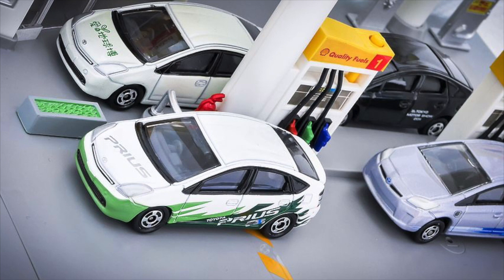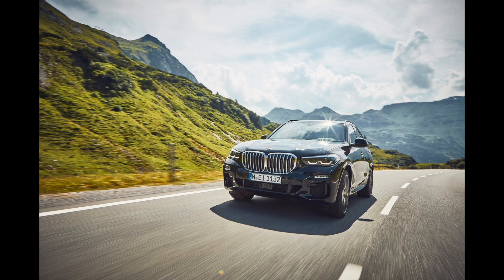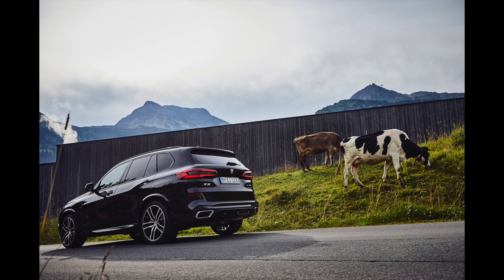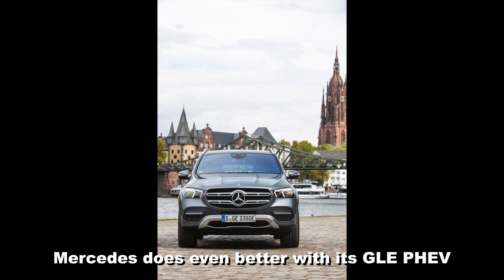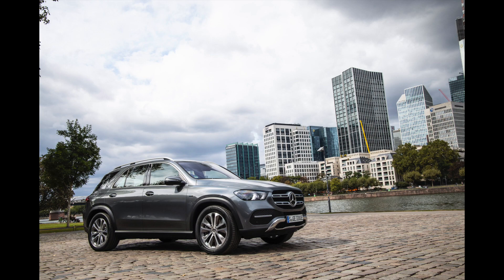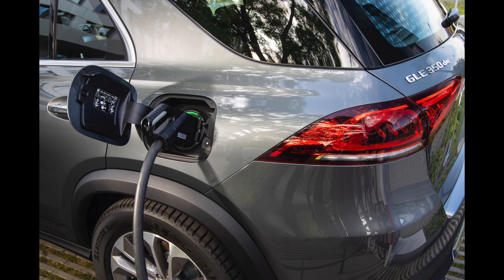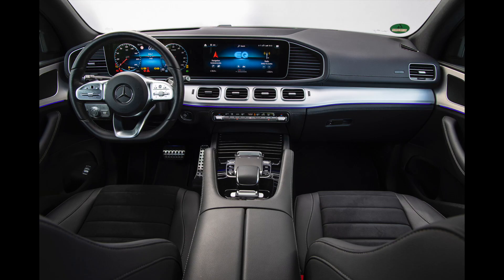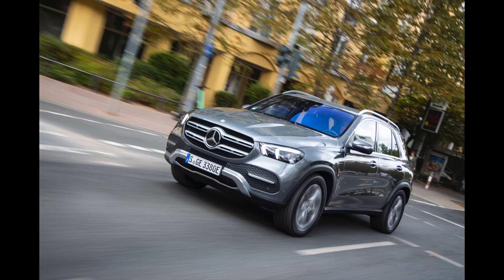Game Changers Part 2: BMW X5 xDrive45e and Mercedes GLE 350 de 4Matic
The biggest fear amongst the people who can potentially afford brand new EVs is range anxiety coupled with the fact that outside South Africa, the public charging infrastructure in Sub Saharan Africa is not yet widely developed.
The new generation of German Luxury Plug in Hybrid SUVs with impressive real-world electric range could be a perfect bridge to gap in the transition to full electromobility.
Most people’s urban daily round trips range from 30-40 km.
The new BMW X5 xDrive45e comes with a 24 kWh battery pack that’s good for a range of about 80 km, impressive for an SUV of its size.
The new Mercedes GLE 350 de 4Matic has an impressive 31.2 kWh battery pack that’s good for about 100 km and equipped with DC fast charging capability that supports a maximum DC charge rate of 60kW.

BTC Address:
1JCGxVgD73Lp1r5XyjifrKeVNyEQktwksR